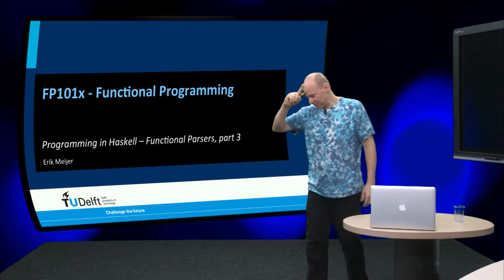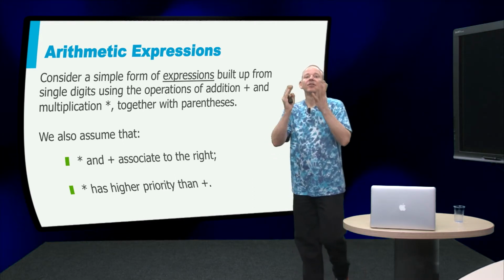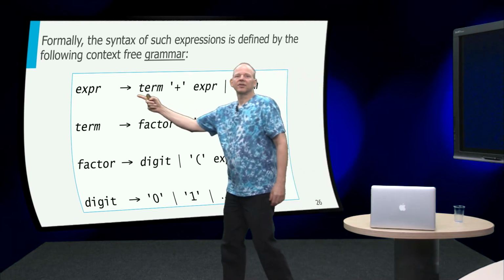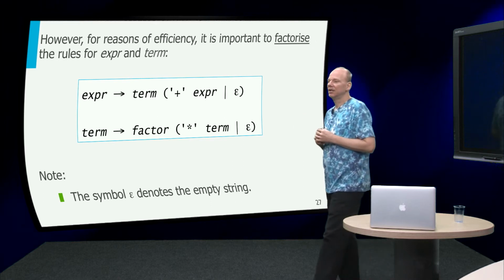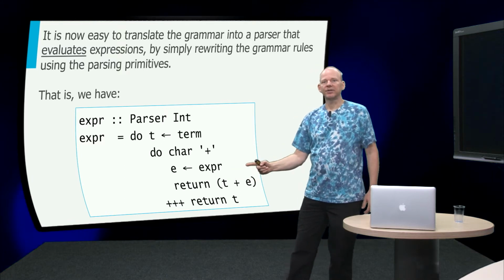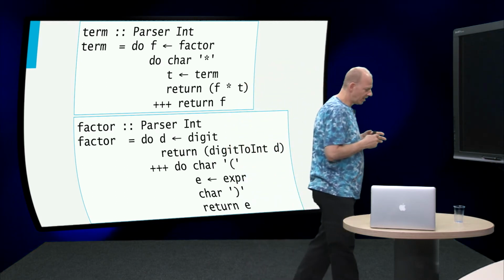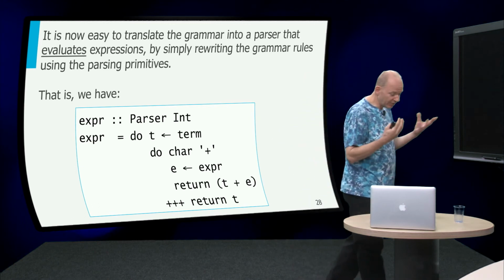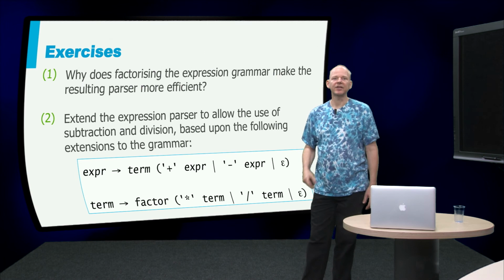FP101x - Programming in Haskell Chapter 7 - Functional Parser Part 3